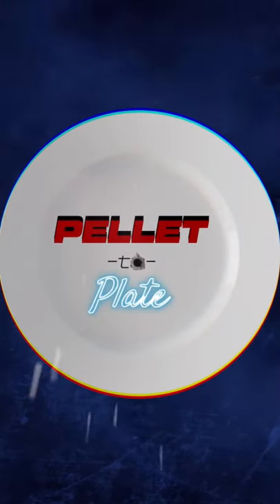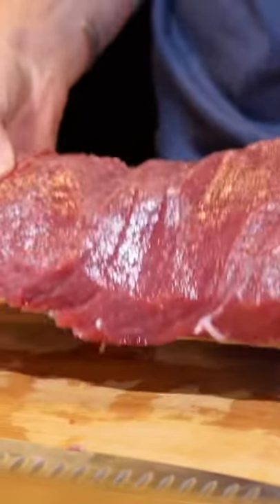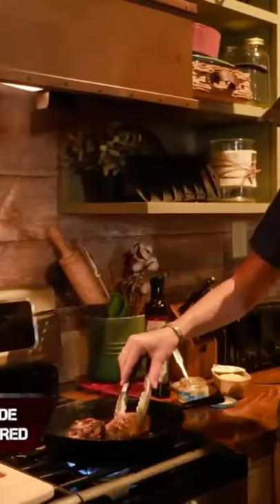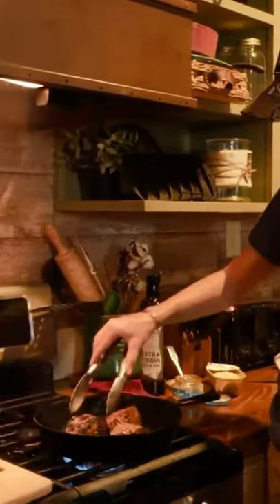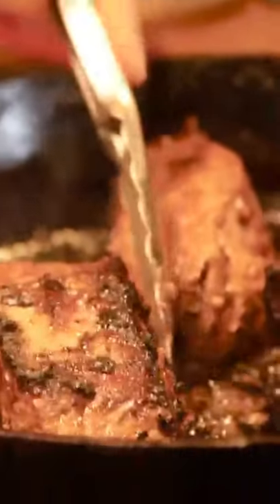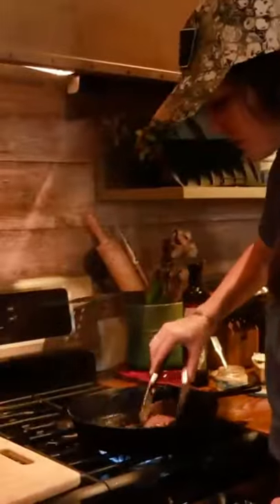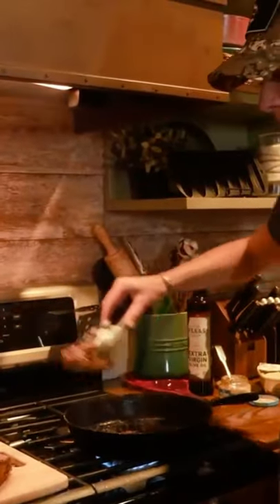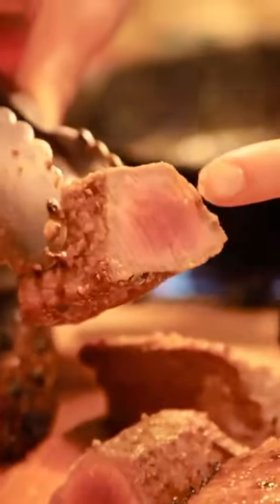Abby Casey cooks up her kill and the Oryx was mighty tasty! What’s your favorite wild game to eat?